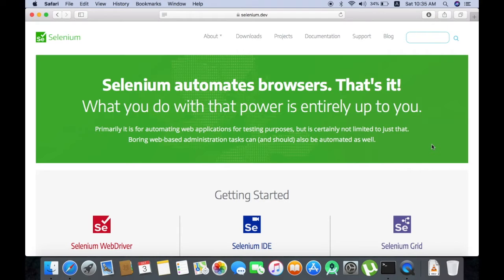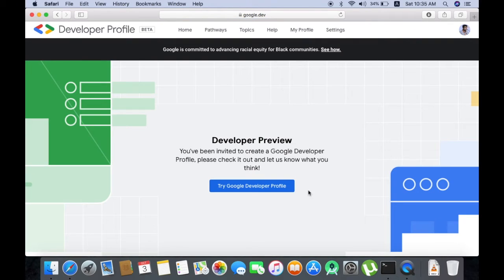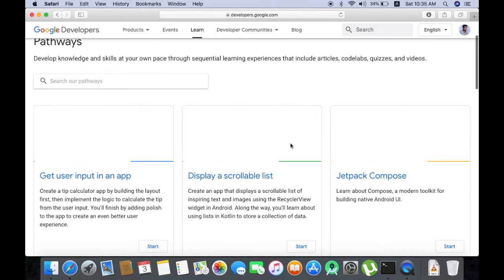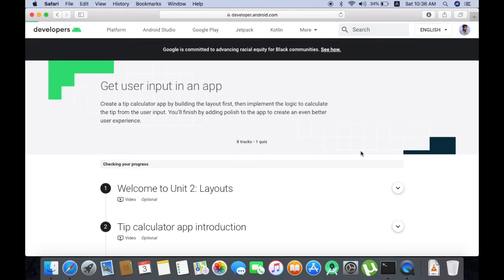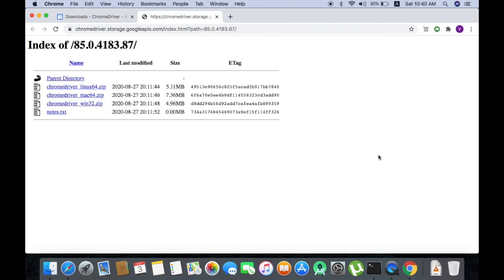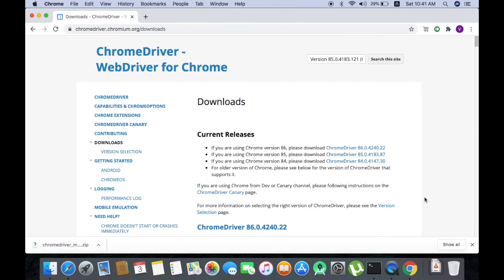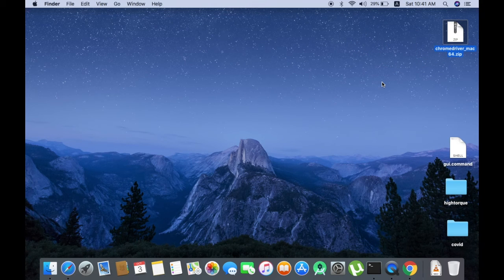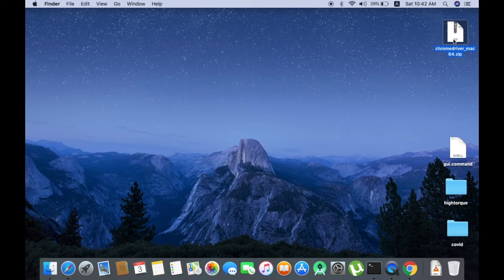python library selenium google chrome driver installation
Week 3 of the course on python. In this video, you will be learning about selenium chrome driver installation and using pip to install selenium python library. This video is a part of an online course, browser automation for beginners using python.
You can register for this course by visiting freecourses.sahrdaya.ac.in.

Course Contents:

Week 1 - Python Basics - Python Installation, Variables
Week 2 - Python Basics - Operators, Decision Making
Week 3 - Python Library - Selenium Installation, Introduction
Week 4 - Live Project - Building an application to send whatsapp messages to several friends at once without restrictions